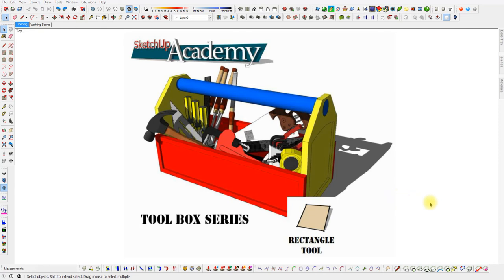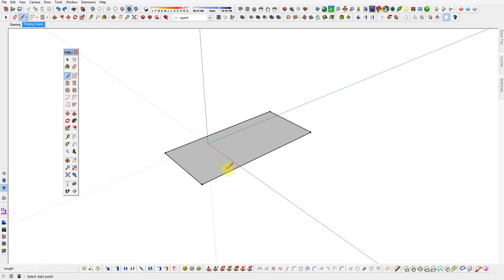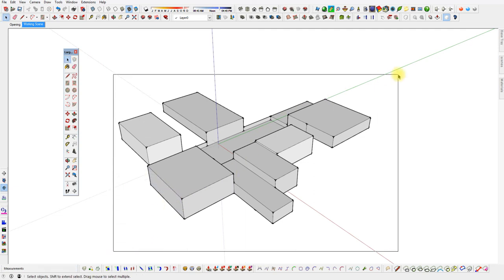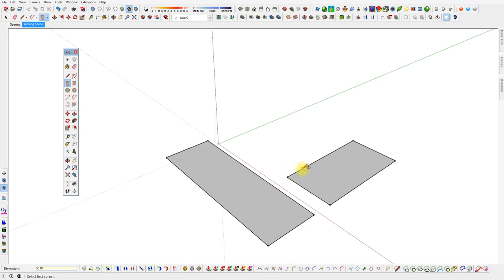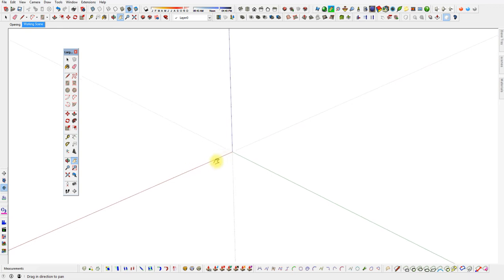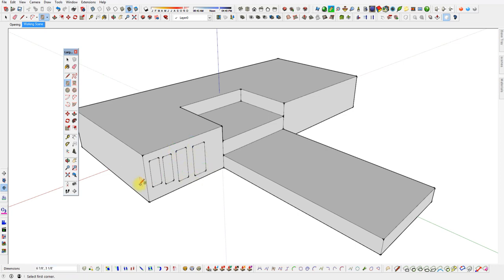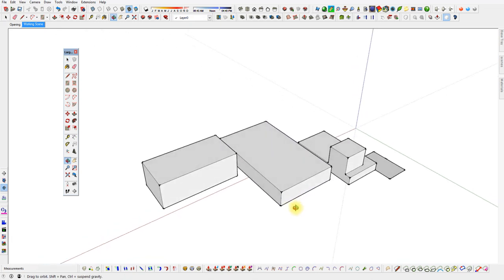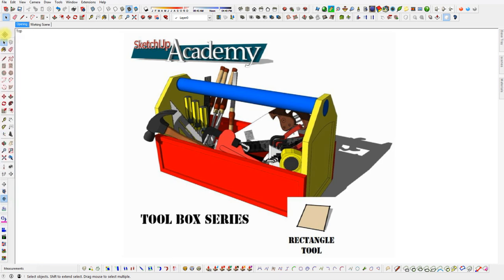SketchUp toolbox How to use the SKETCHUP RECTANGLE and SQUARE TOOL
In this series of SketchUp Toolbox tutorials I will be covering pretty much every tool in SketchUp; what they are, what they do and how to use them. Knowing the basics is the KEY to successfully using any software. Check out the full series; it will be posted over a period of time so stop back from time to time. This one is for the RECTANGLE TOOL/SQUARE and ALL of the not-so-obvious applications to make SketchUp more successful. Learn how to create figures adhering to the proportions of the GOLDEN RECTANGLE or CURVE

Content is from Christopher Krupp of Krupp Associates Architects, PC
KRUPPASSOCIATES.COM

I need everyone's help to play all  21 of my videos 100%. Don't need to actually watch if you don't want to, just play them using the PLAY ALL button. I'm looking for WATCH HOURS to be able to re-monitize by channel. I'll reward any participants with a copy of my SKETCHUP PRIMER book. Just make a comment telling me you helped out, along with an email and I'll fire out a 380 page pdf. THANKS, Chris